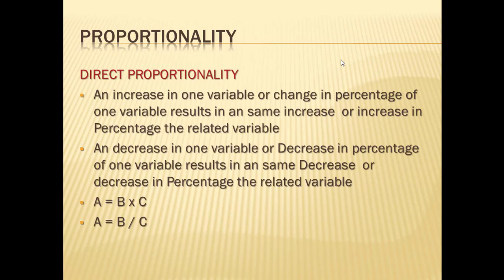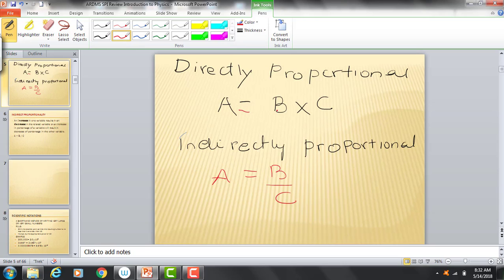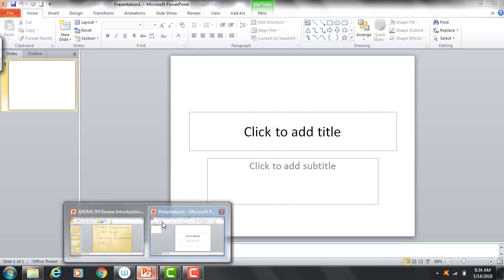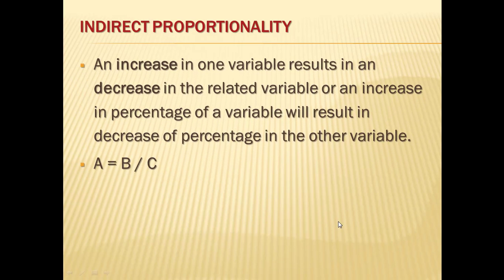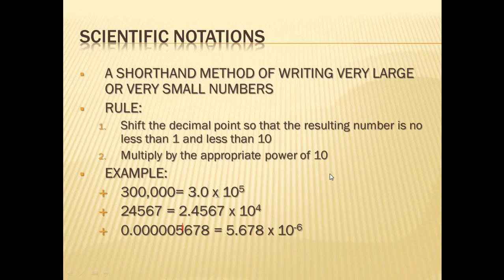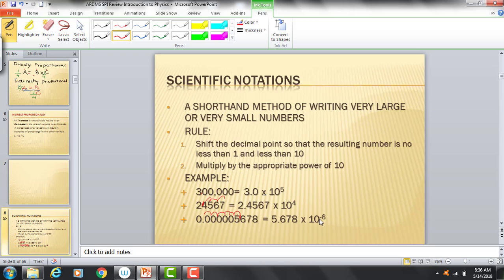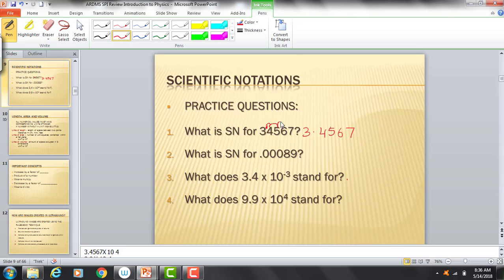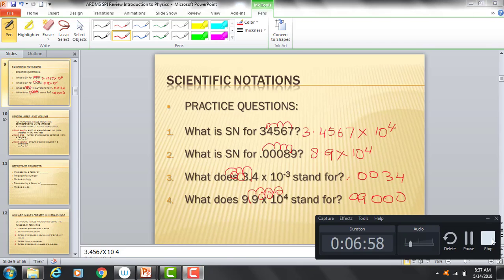ARDMS SPI TUTOR- Proportionality and Scientific Notation Intro 1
ARDMS SPI EXAM